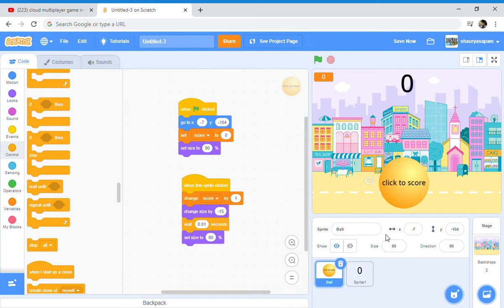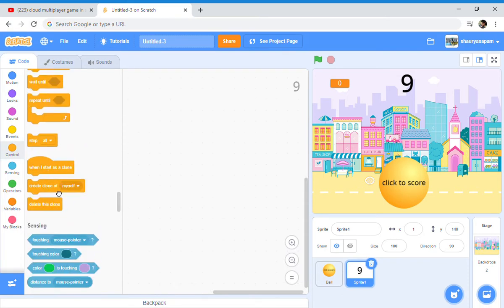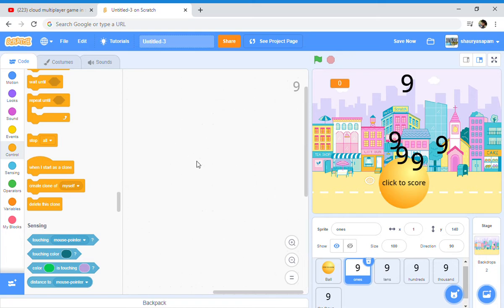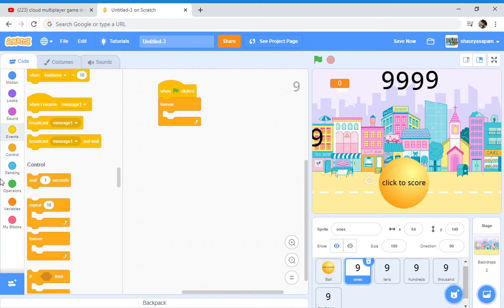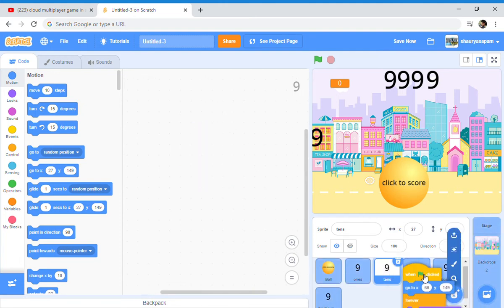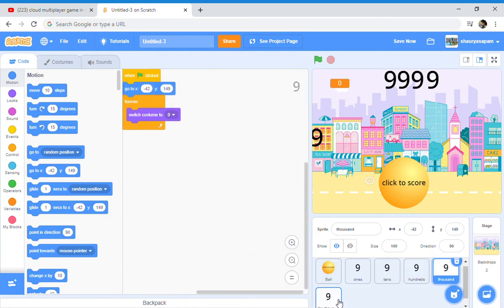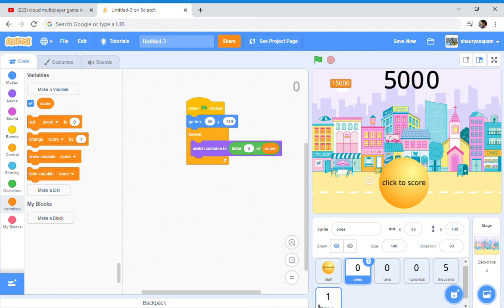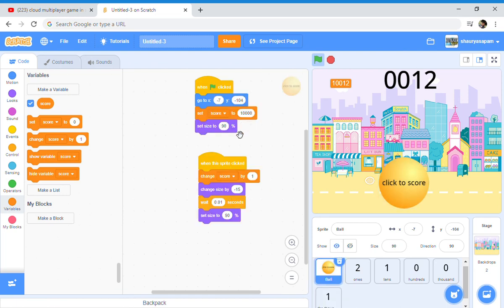how to make a clicker game in scratch part 3 for beginers